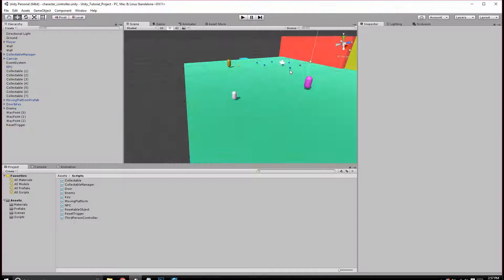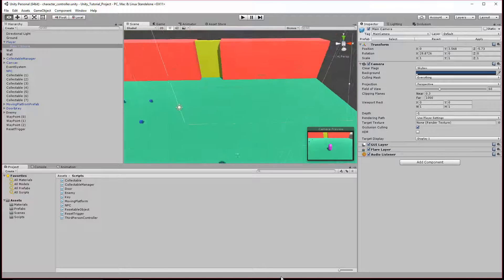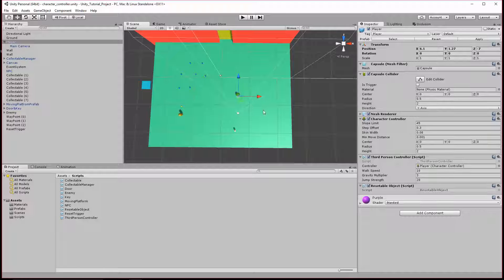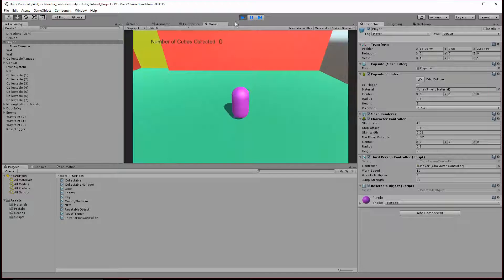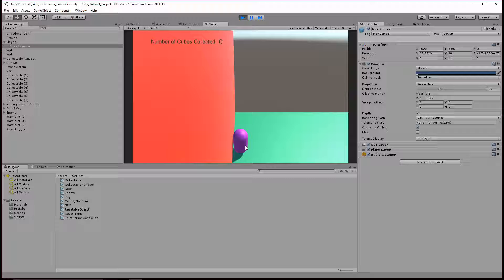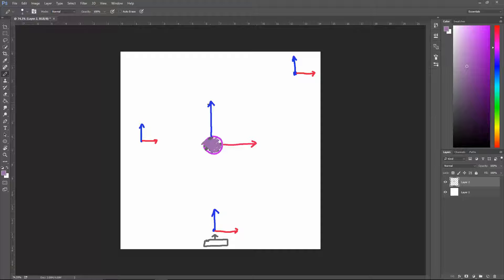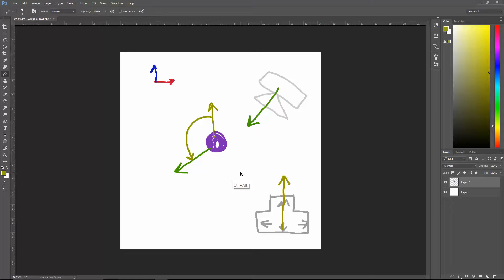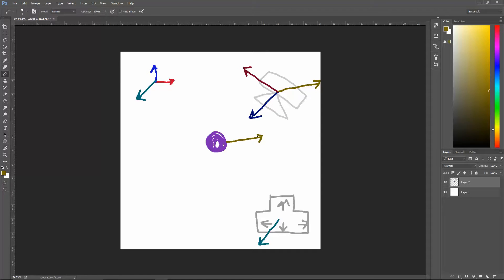Unity Tutorial 9.0 Intro to Camera Relative Controls - Third Person Platformer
Go over some theory about how camera relative controls work and why we need them with a moving camera.
In this tutorial series, we build a 3D third person platformer game. This will cover many of the basics of building games using Unity3d.

BUILT IN UNITY VERSION 5.3